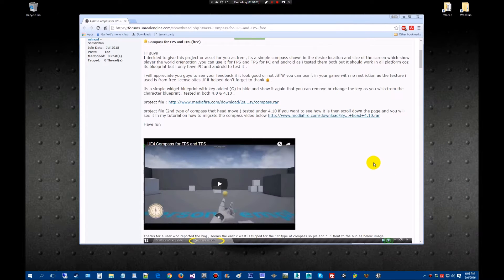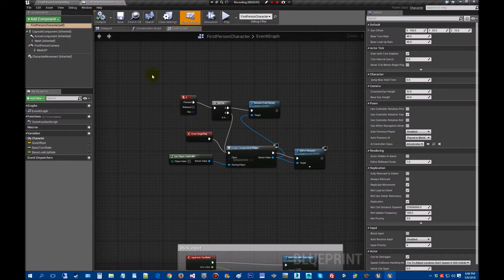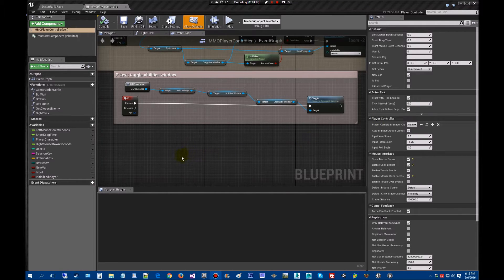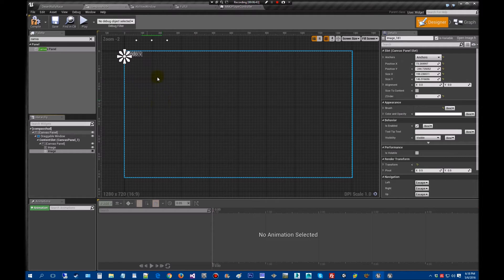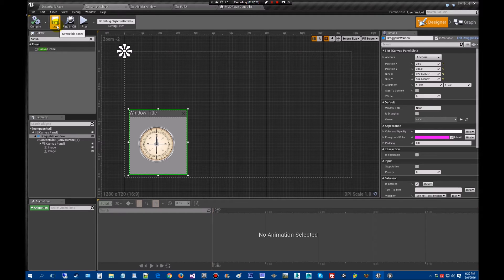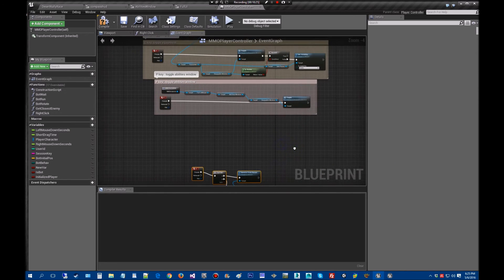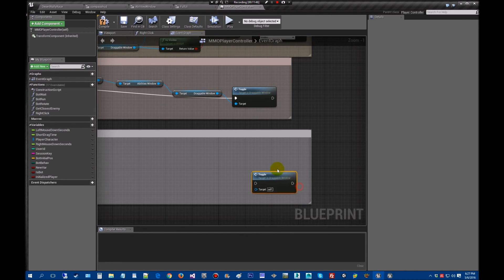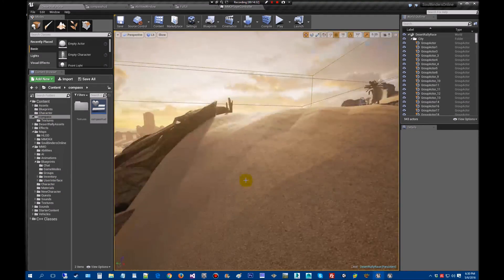Free Compass intergrate with MMO Kit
In this video I will cover integrating the Free compass with the MMO Kit. Volume has been fixed.